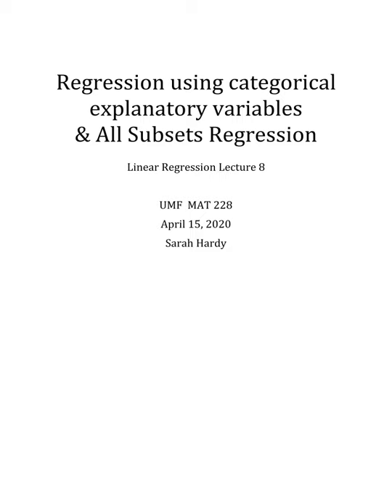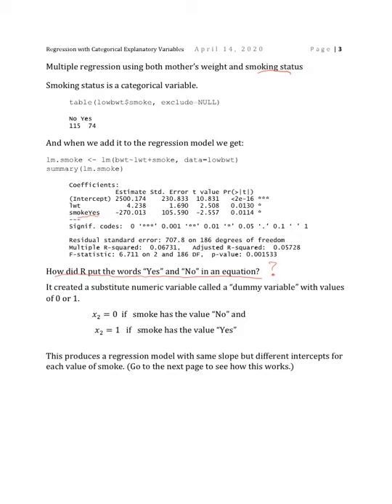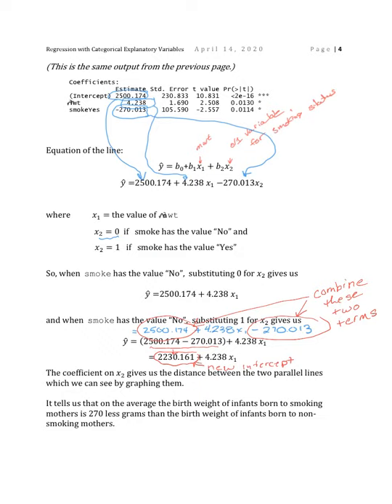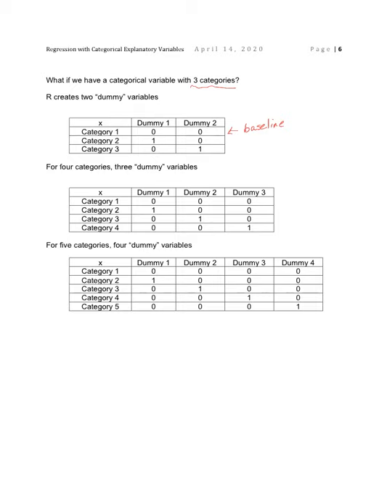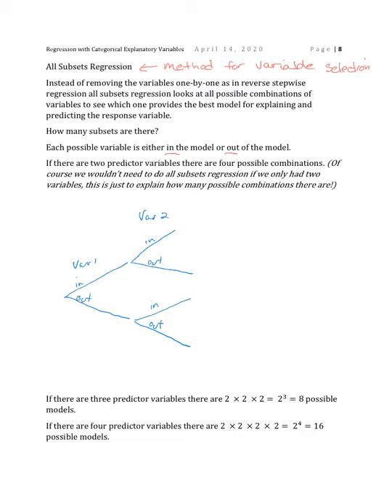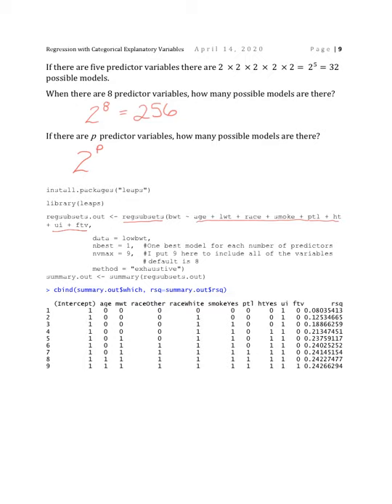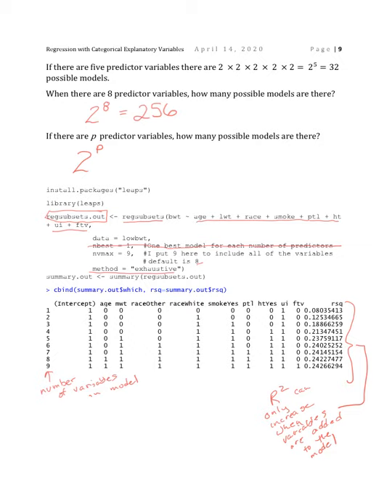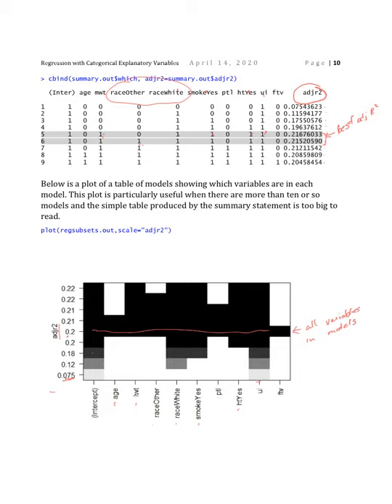Lin Reg Lec 8